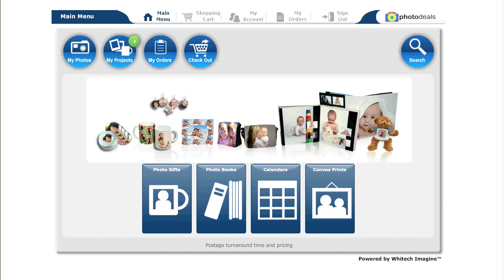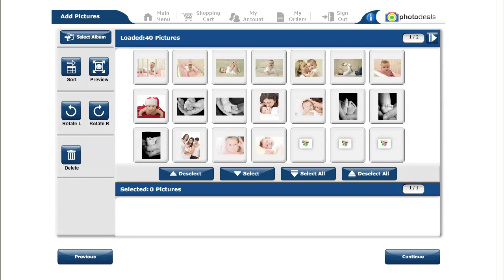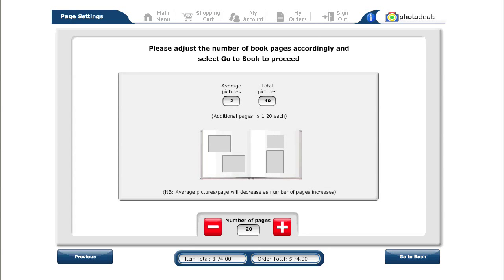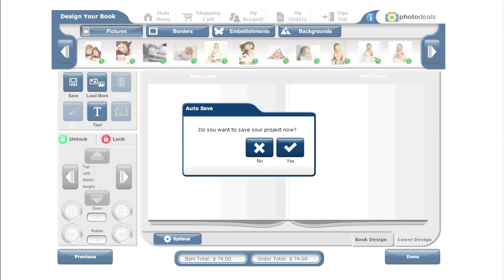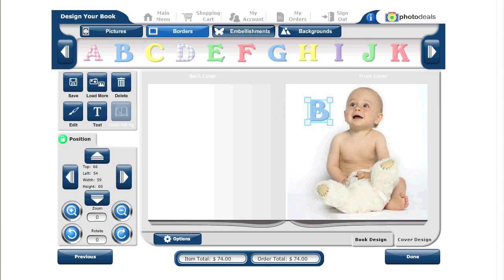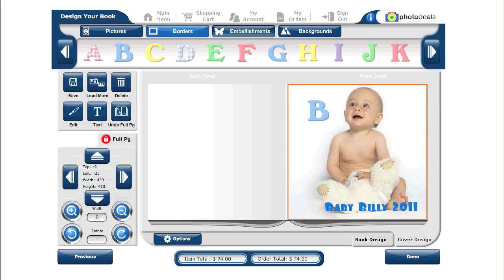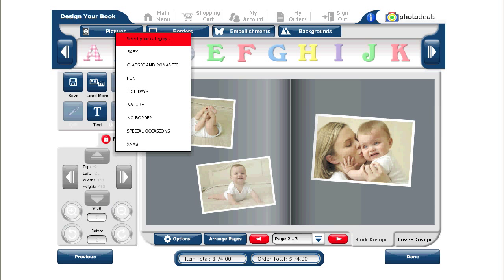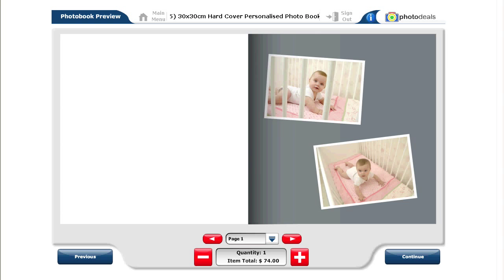Photo Deals Photo Book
Self help video on how to design a photo book on Photo Deals